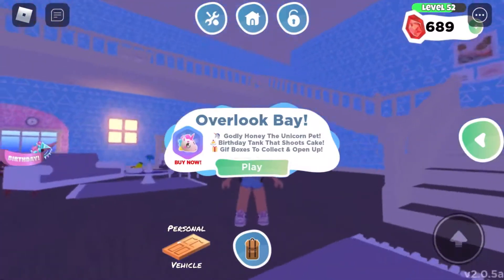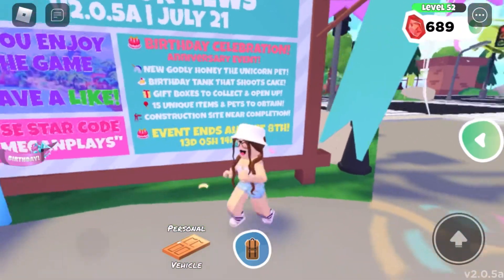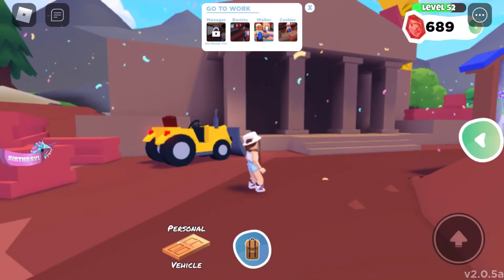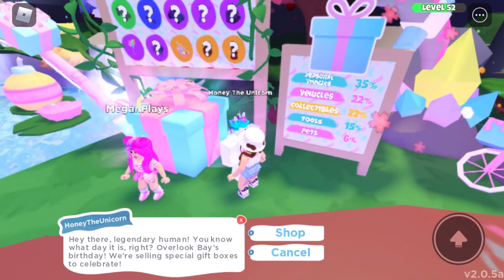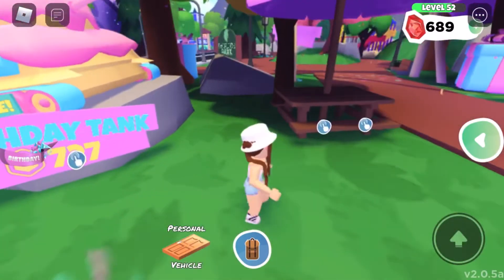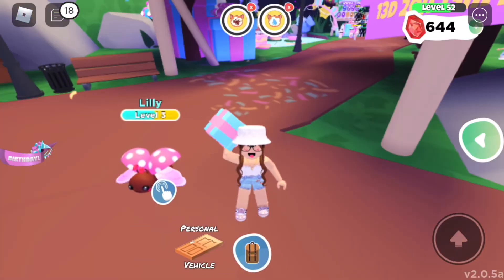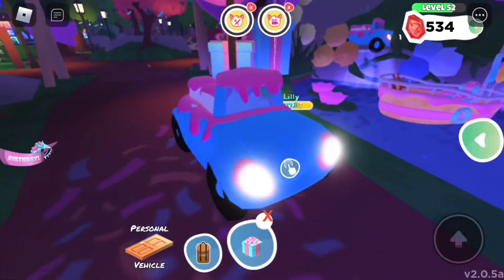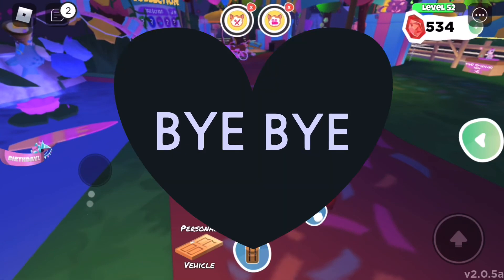Overlook Bay Anniversary Event 🎂 + Opening Gift Boxes | Milli’s Things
I hope you enjoyed this video where I take a look at the brand new event in Overlook Bay! Happy 1st Anniversary to Overlook Bay! I also open some gift boxes to celebrate.

Thanks for the support, I really appreciate it. ❤️ Have a great day!